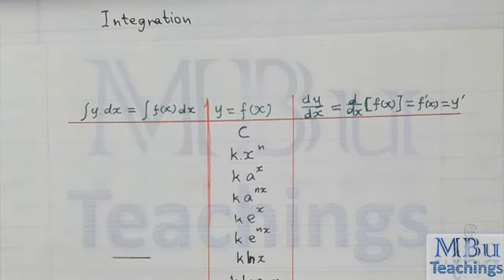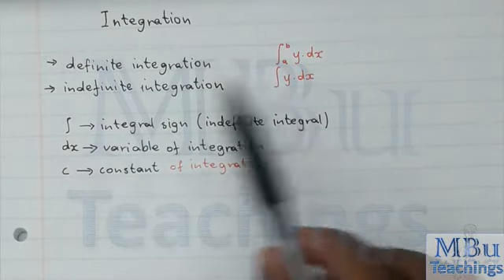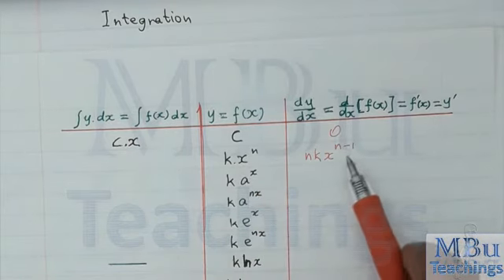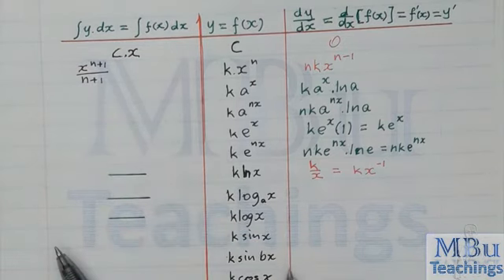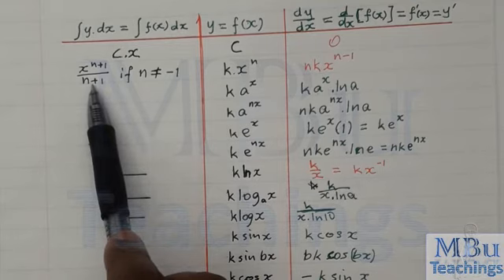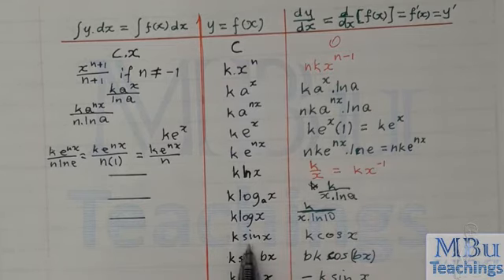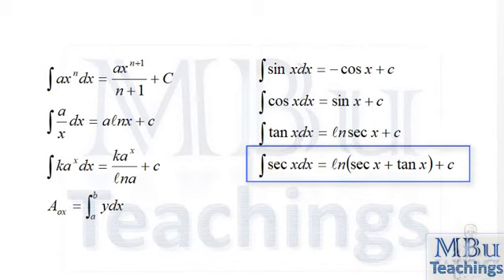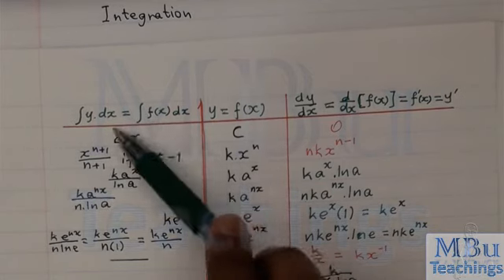MATN4 M7 Integration understanding the formula sheet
Mathematics N4, now we have a part of Differentiation and Integration. This is what we have started with. I wish u all the best from me to you.

Integration is very important when it comes to Mathematics N4 til N6, you will on be making yourself a favor by ensuring you understand it.

Module 7 is hear ladies and gentlemen.